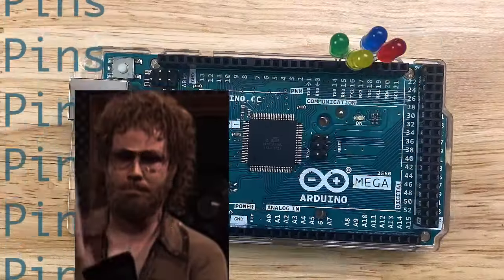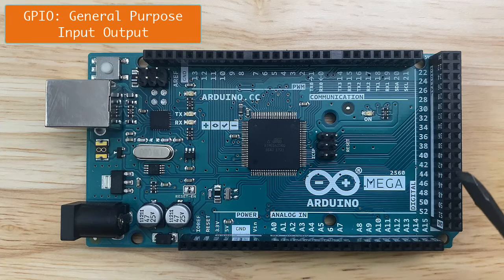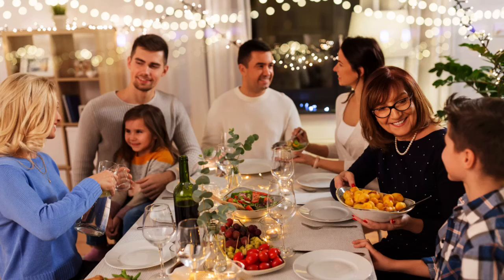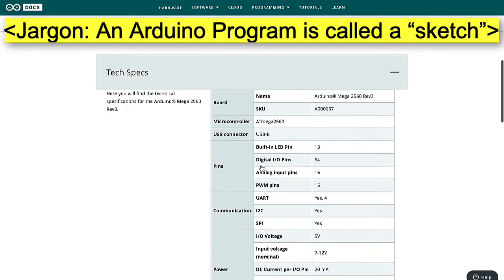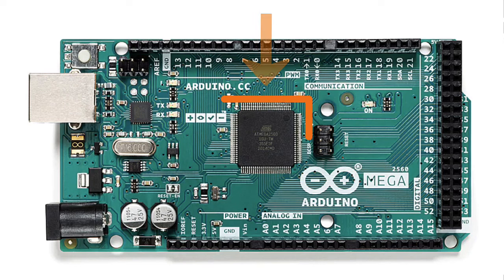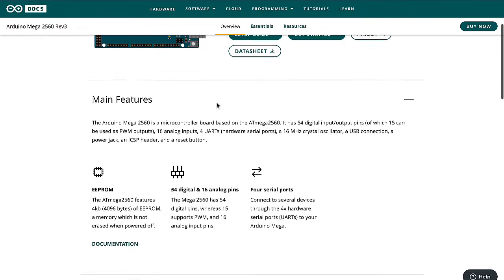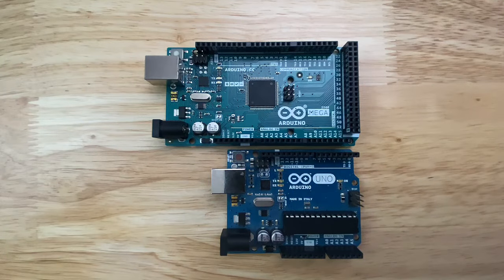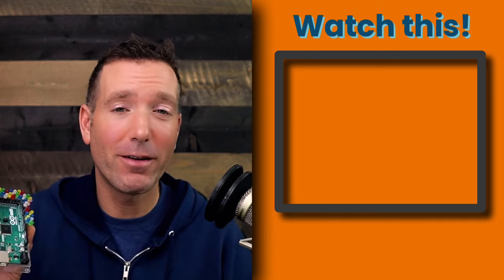Considering Arduino Mega? Watch this first!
00:00 Introduction
00:12 Arduino Mega 2560 Rev3
00:37 Input/Output Pins
01:27 8KB SRAM
02:03 4 UARTS
02:36 ATmega2560
03:25 Other Specs
03:58 Mega Saved my life...